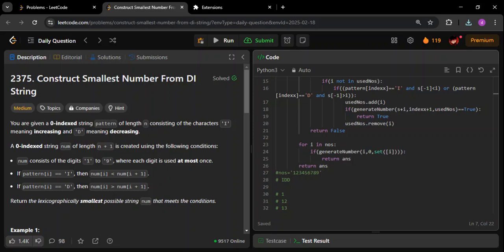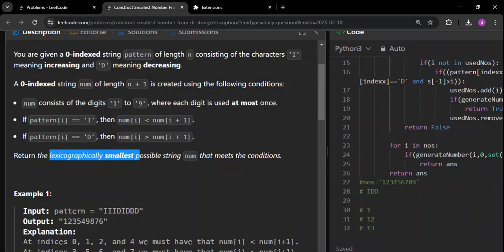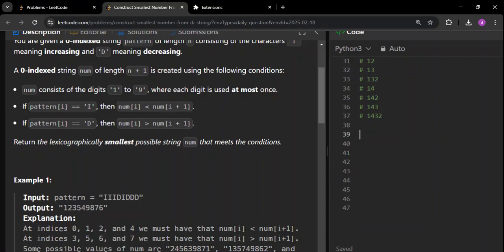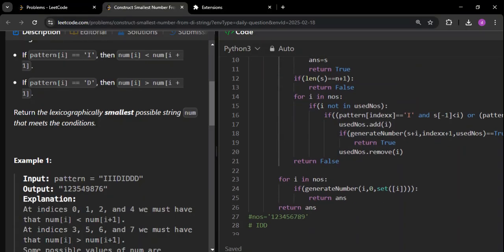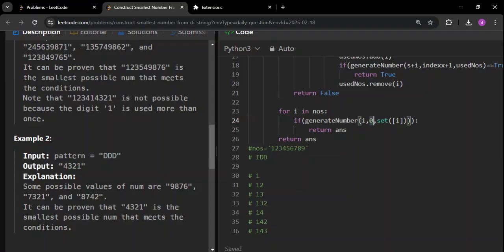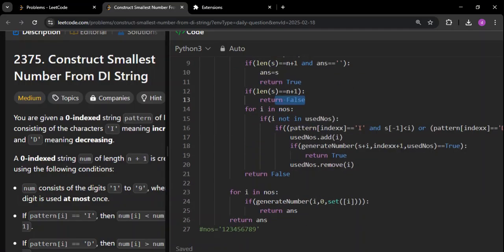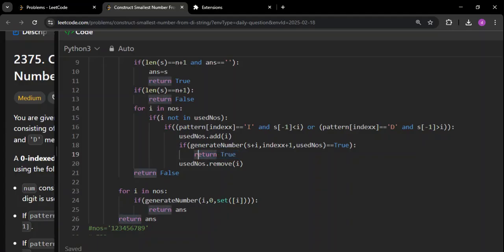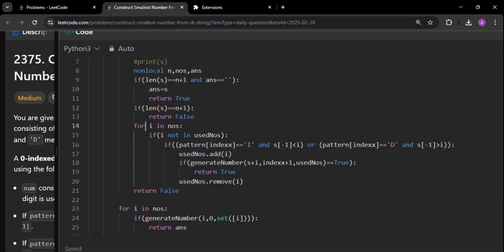Beats 100% | FEB 18 | Python | Construct Smallest Number From DI String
leetcode solutions,
letcode python,
leetcode python,
leetcode java,
Gate smashers
Placement guide
Placement guide
Projects development
Associate engineer
microsoft internship,
microsoft,software engineer